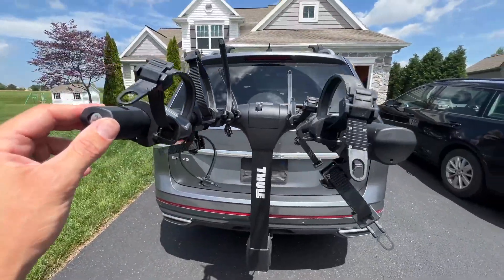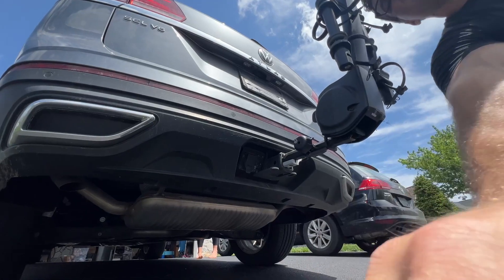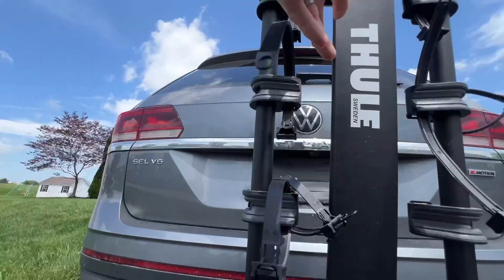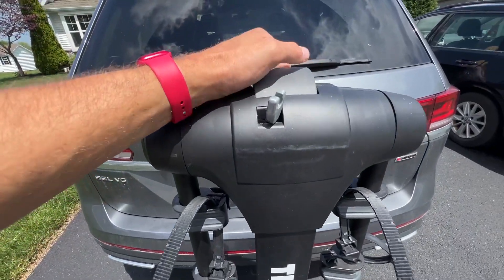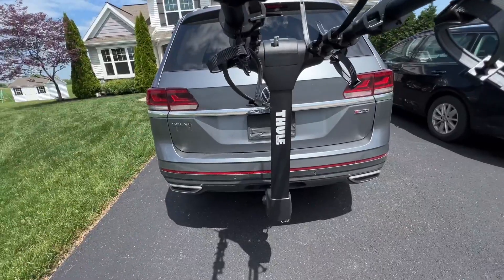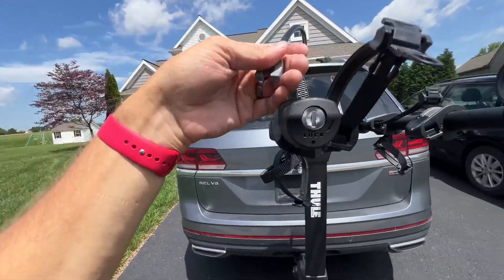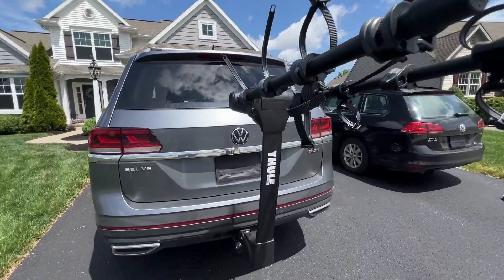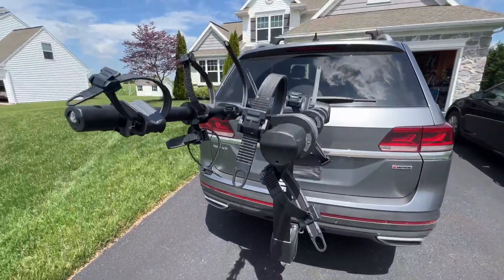Thule Apex XT Bike Hitch Rack Review, Best bike carrier I've ever owned